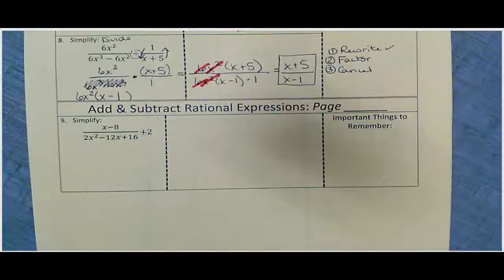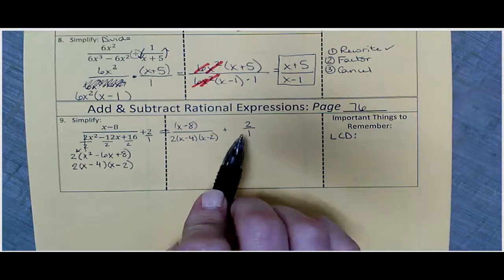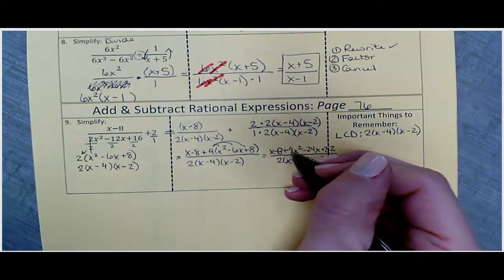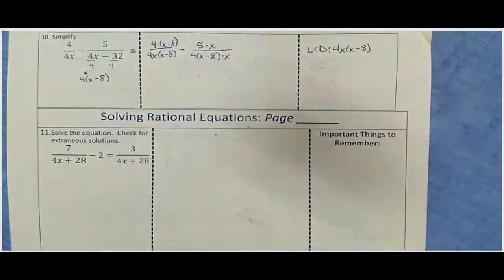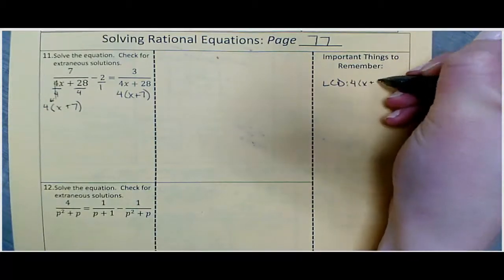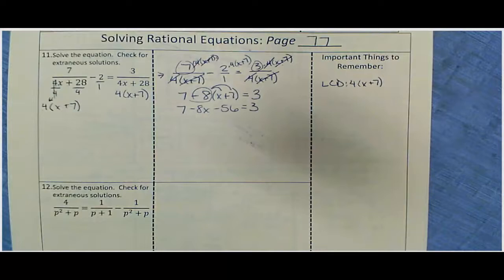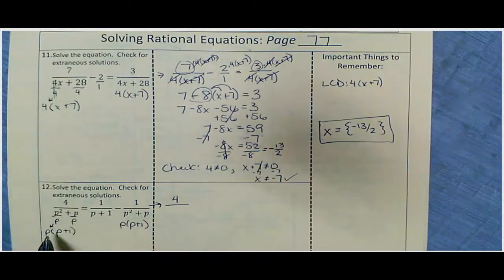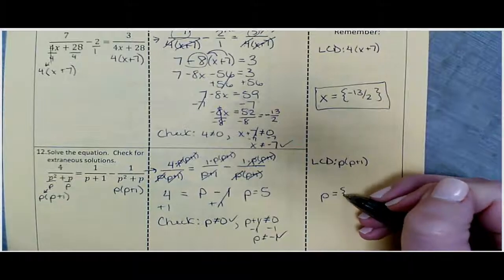Unit 6 Review 1 Part 3